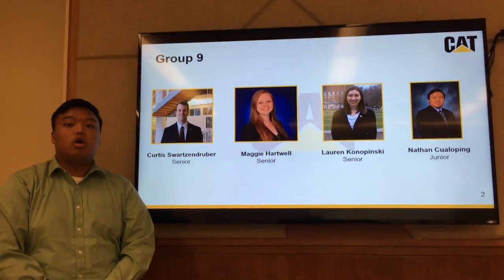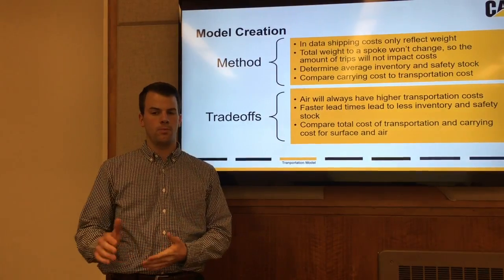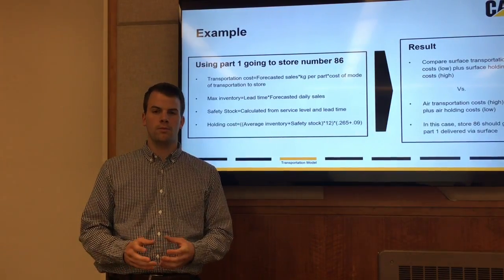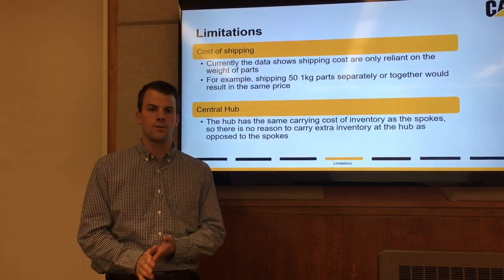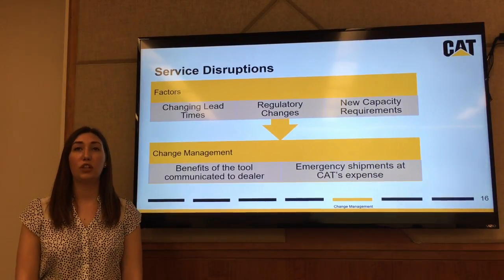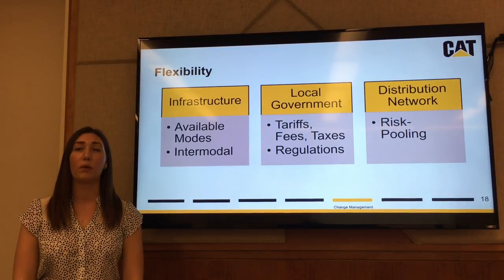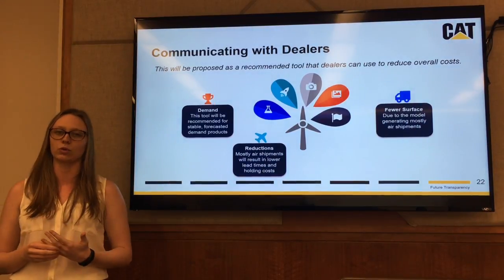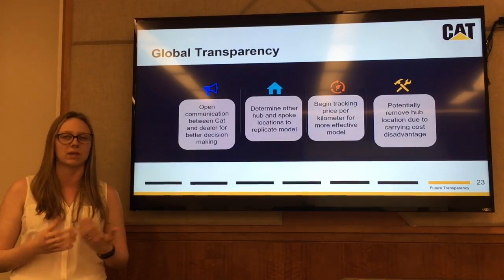SCM Caterpillar Case Comp Spring 17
This video is about SCM Caterpillar Case Comp Spring 17